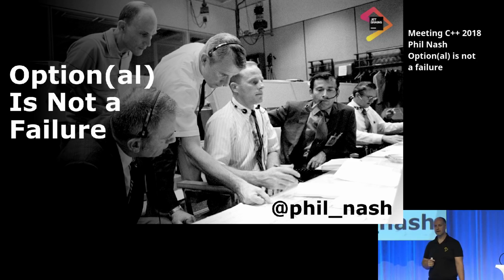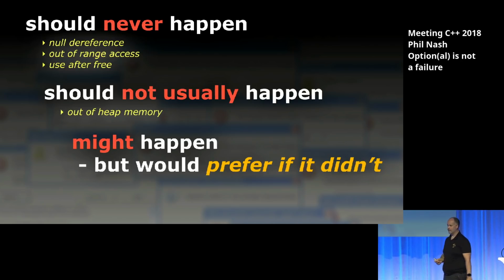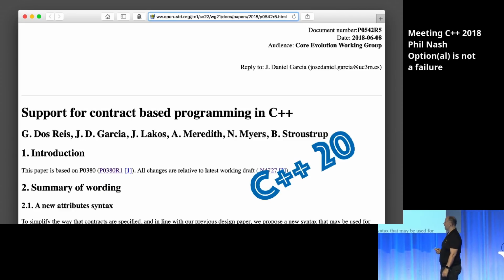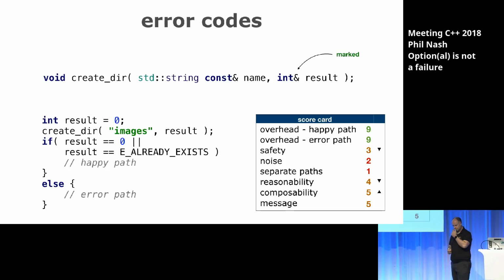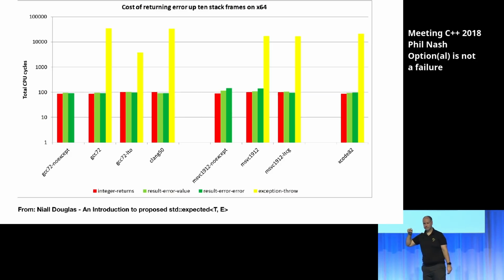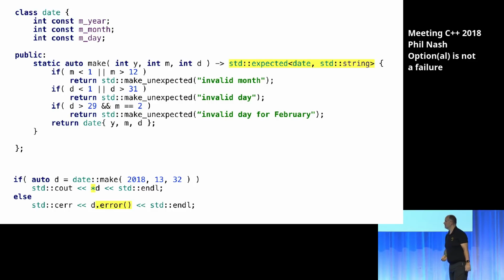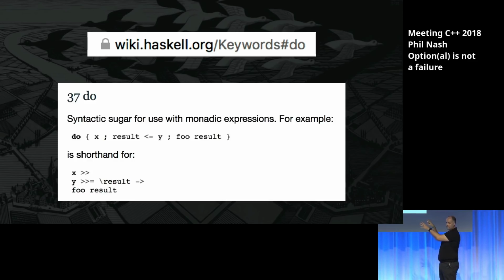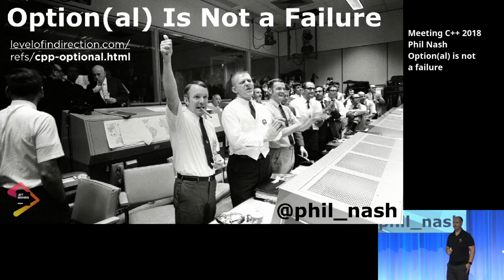Option(al) is not a failure - Phil Nash - Meeting C++ 2018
Option(al) is not a failure
Phil Nash